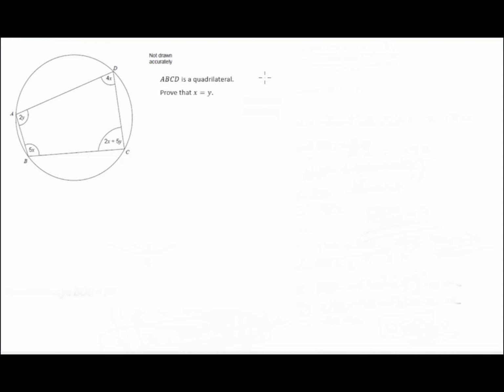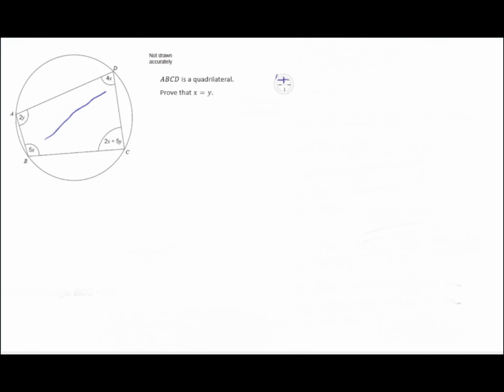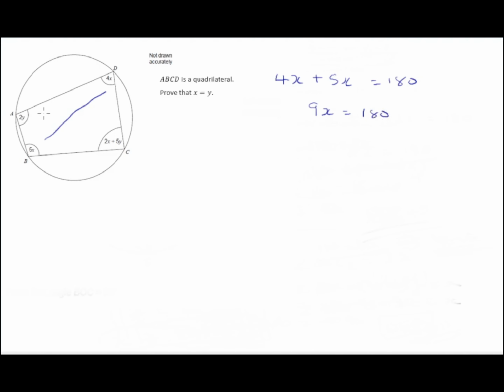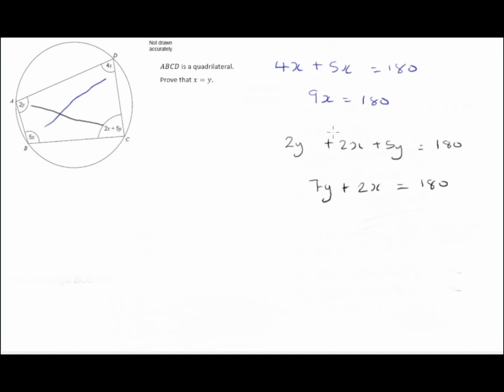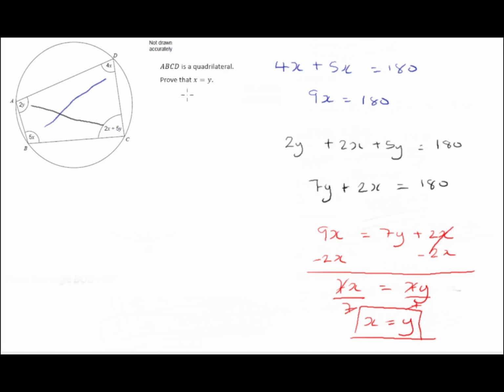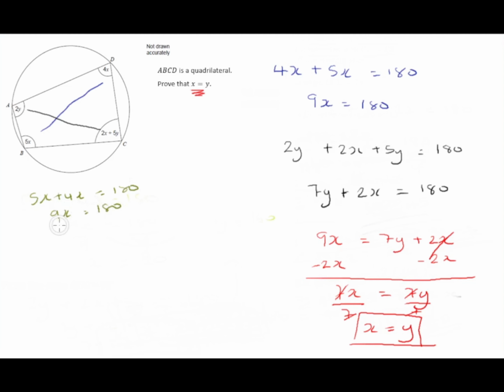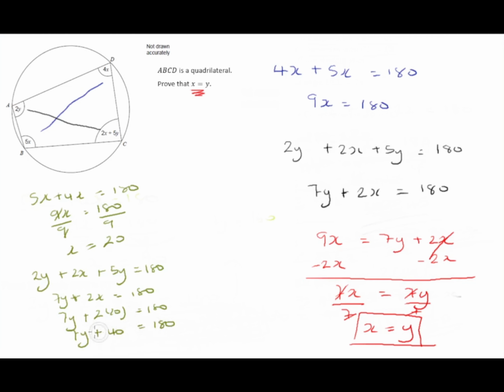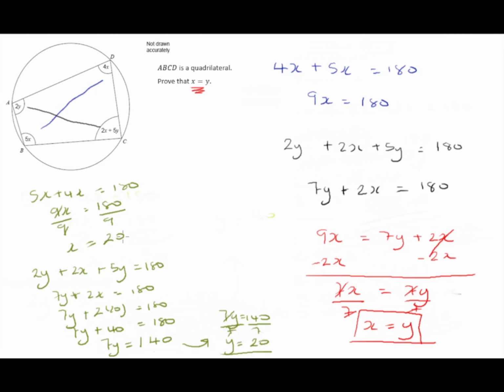Geometric Proofs Pt 3